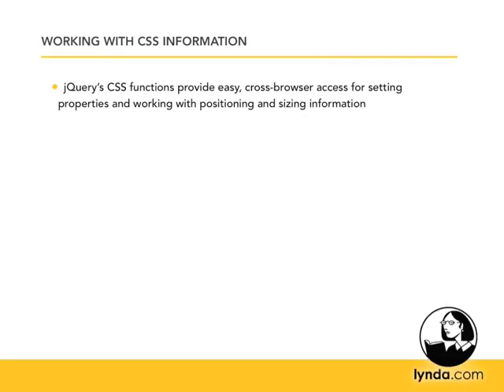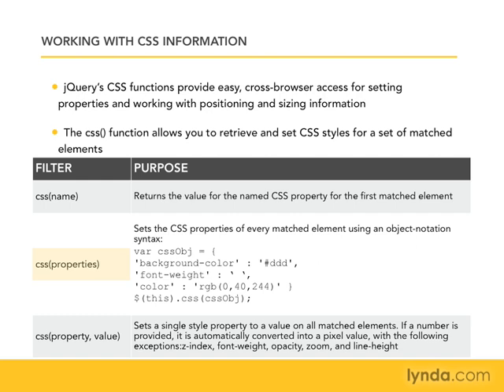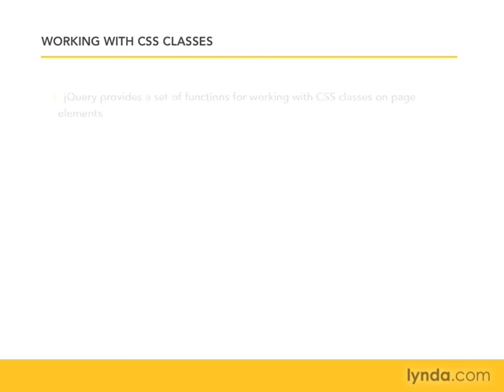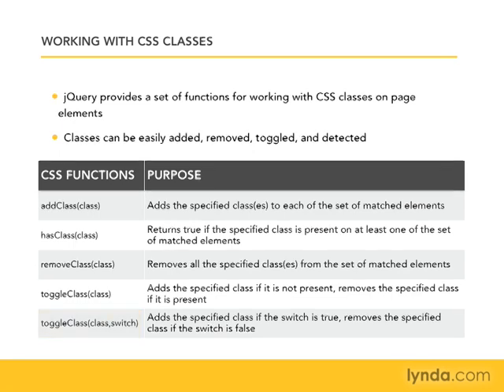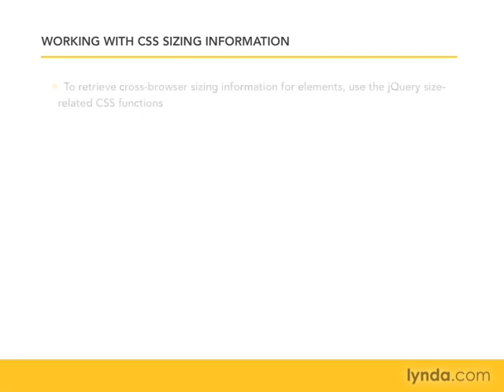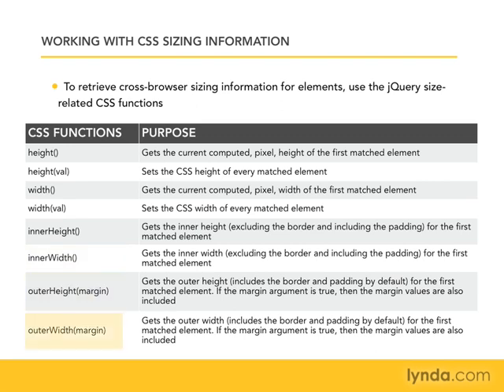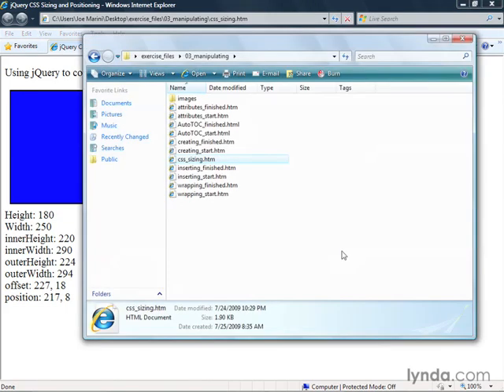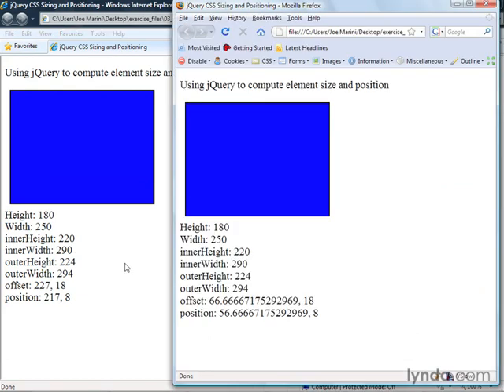jquery css function 18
jquery css function